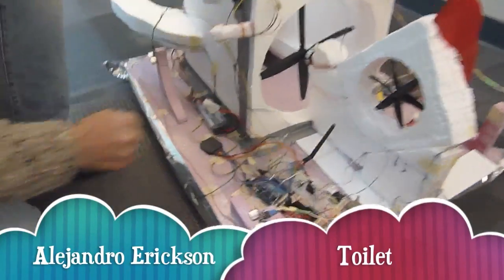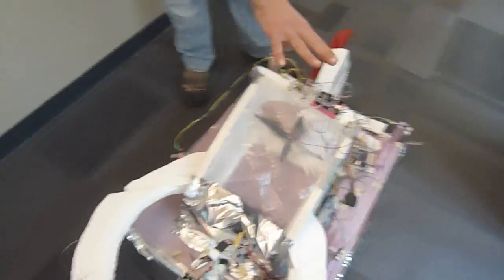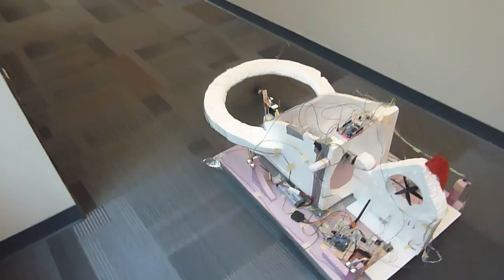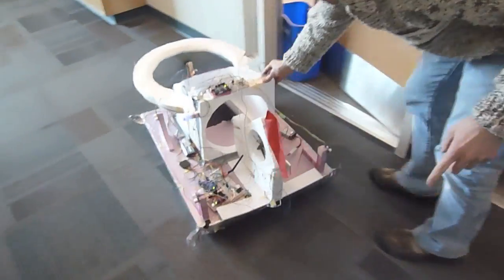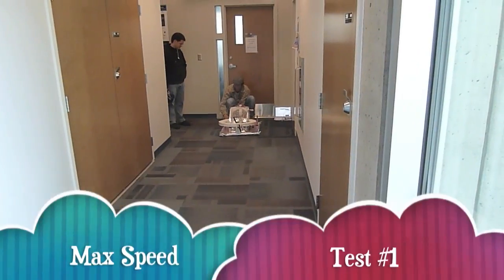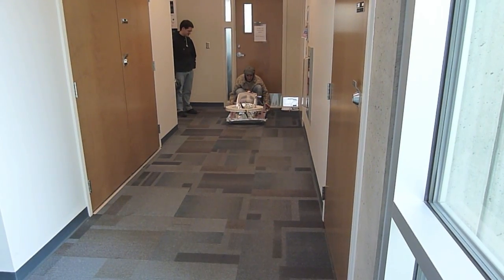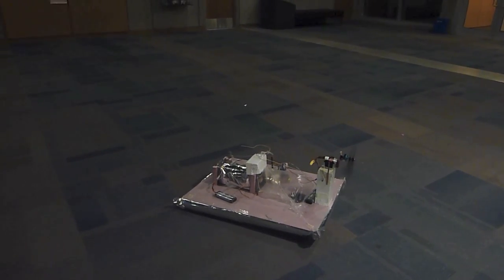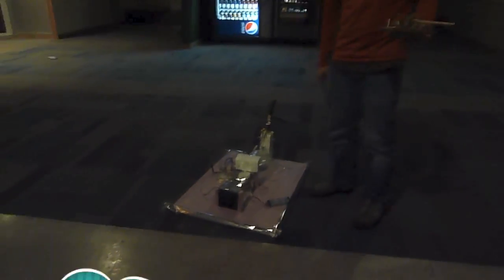Final Autonomous Hovercraft Project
This is our wall-following hovercraft project for Mantis Cheng's Mech 466 course.

We were a bit rushed at the end, so we were unable to demo the entire finite state machine.

Code will eventually be posted somewhere.